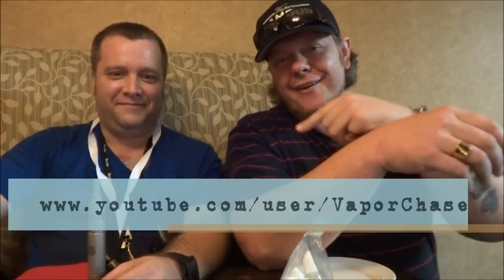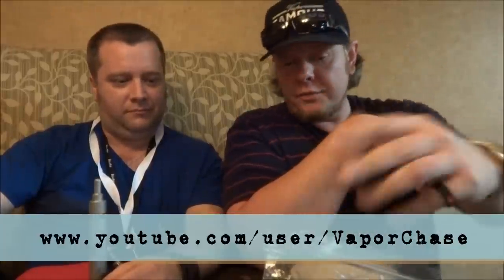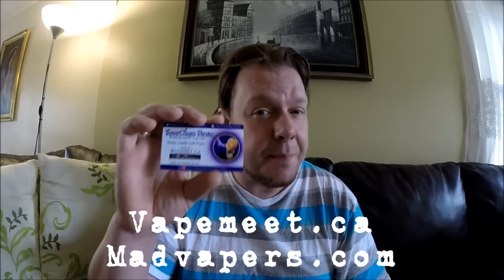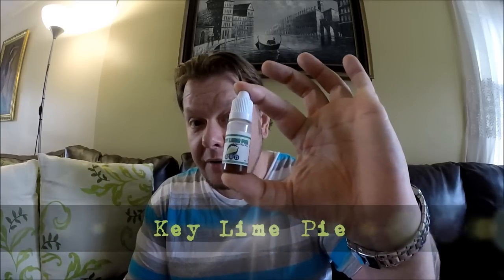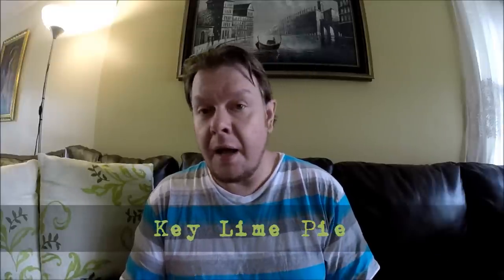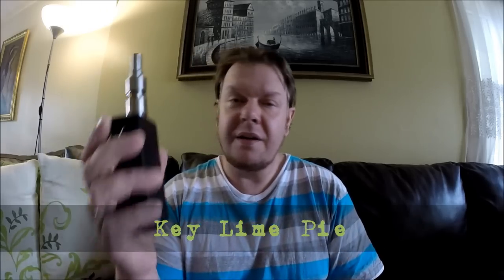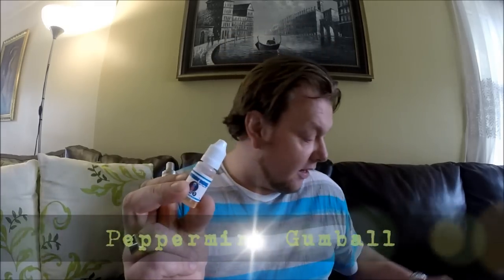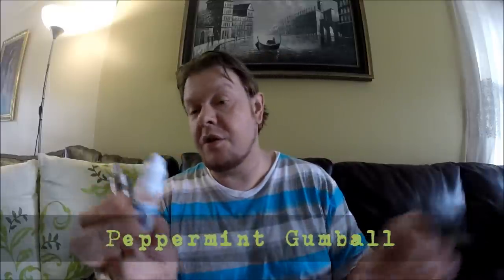Vapor Chase Brews with Vapor Chase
Here's a look at the 8 flavors from Vapor Chase Brews. All these liquids are 50pg/50vg blends. Vapor Chase (Eric) was kind enough to spend some time with me and tell us a little history about the juice line, very cool! We'll look at Key Lime Pie, Cream of Win, Morning Dew, Love Potion #69, Peppermint Gumball, Great White North, Mechanical Turk and a new one Cafe Noir.